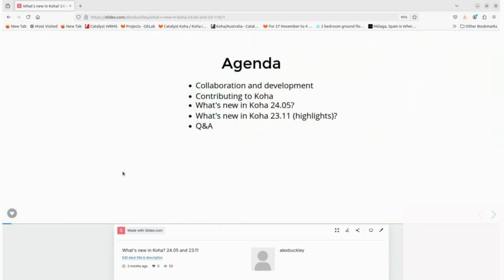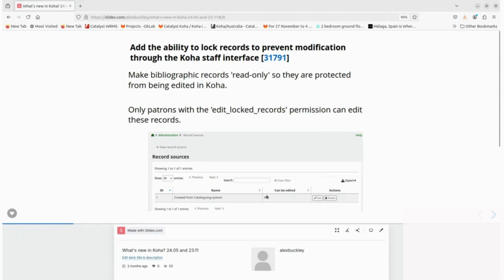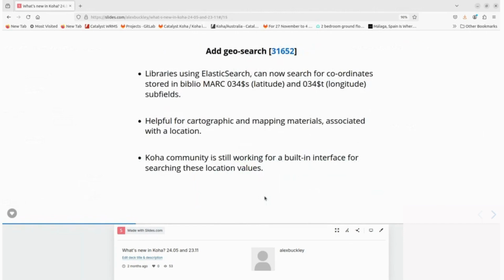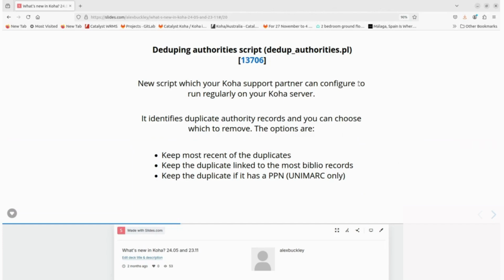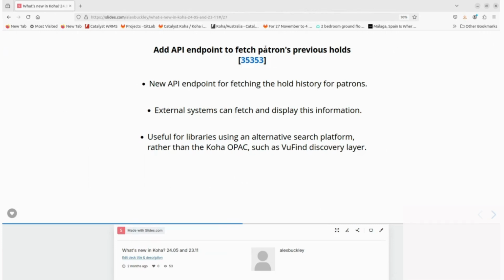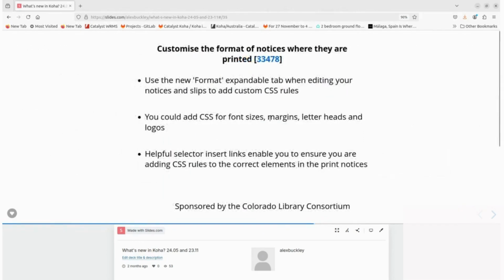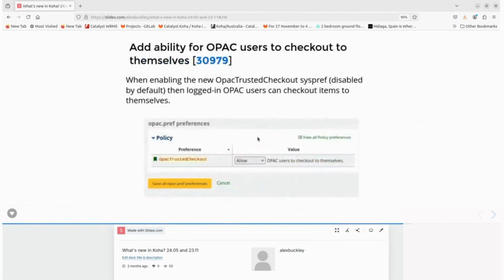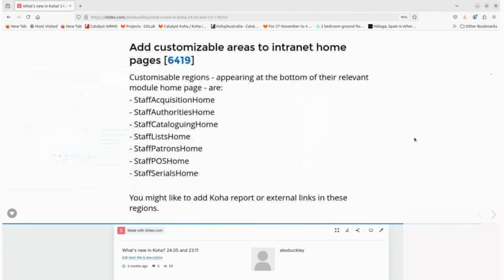What's new in Koha 24.05 and 23.11 webinar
What's new in Koha 24.05? Alex Buckley, Rōpū kohinga developer from Catalyst shares 24.05 and 23.11 highlights including new features, enhancements, and fixes in this ''What's new in Koha' webinar.

Koha Library management system is used by over 18,000 libraries globally. Rōpū kohinga at Catalyst is a proud Koha vendor and contributor and is experienced with other open source software for libraries, archives and collections including DSpace and VuFind.

Since this webinar, Koha 24.11 was released. You can watch the latest 'What's new in Koha' webinar

Chapters
00:00 | Agenda
02:22 | What is Koha?
02:49 | How often are there Koha releases?
03:35 | How you can contribute to Koha
07:17 | How you can test new Koha features
08:01 | An introduction to Koha 24.05
09:14 | Add the ability to lock records to prevent modification through the Koha staff interface
13:29 | Report catalogue data
16:59 | Overnight checkouts taking into account opening and closing hours
21:21 | Searching: Add geo-search
23:56 | Searching: Redirect to sole result
26:26 | MARC data support: Add a field to auth_header to record the main heading as a text string
30:14 | MARC data support: Deduping authorities script
34:18 | OPAC: Display author information for researchers
37:03 | OPAC: Self checkout batch mode
39:25 | Patrons: Add API endpoint to fetch patron’s previous holds
42:02 | Patrons: Copy permissions from one user to another
43:44 | Reports: Report runtime parameter enhancements
45:17 | Reports: Runtime parameter modal should provide the option of “:all”
46:08 | Reports: Multiple selections for parameters used in the IN function
47:07 | Notices: Send notices using several email addresses
49:42 | Notices: Customise the format of notices when they are printed
52:45 | Koha 23.11
53:29 | Circulation: Add the ability to book items ahead of time
59:01 | Notices: Add the ability to generate custom slips for patrons
1:00:36 | OPAC: Add the ability for OPAC users to checkout for themselves
1:02:40 | OPAC: Allow specifying UserCSS and UserJS at the library level for the OPAC
1:05:34 | Patrons: Add protected status for patrons
1:08:02 | Staff client: Add customisable areas to intranet home pages

Koha and Rōpū kohinga resources